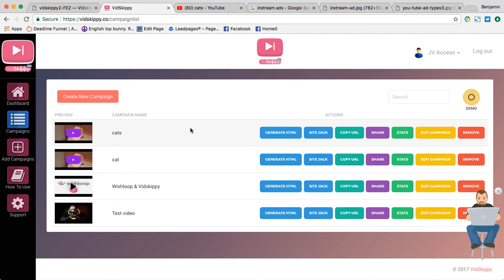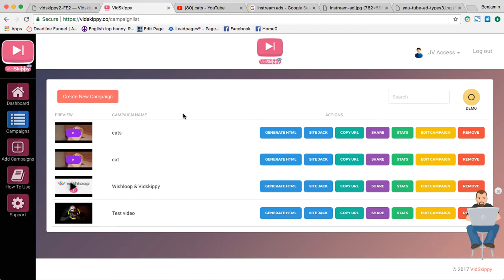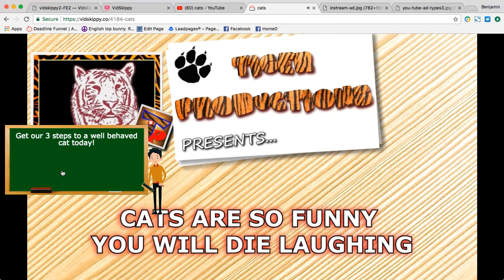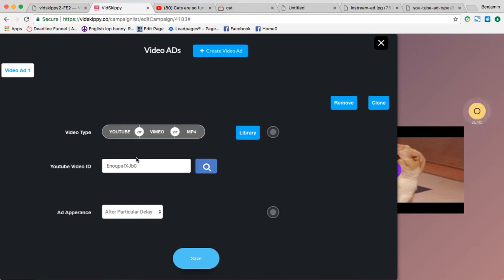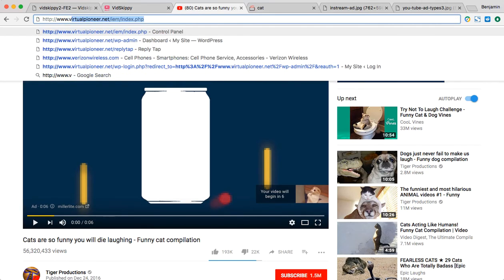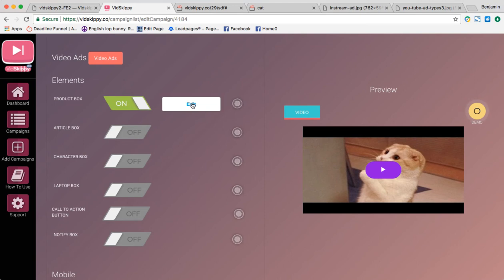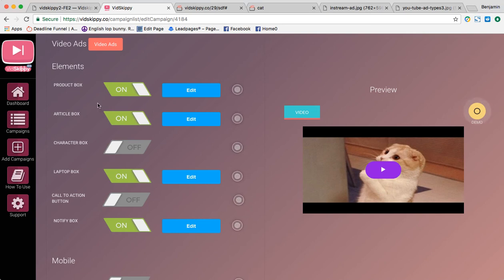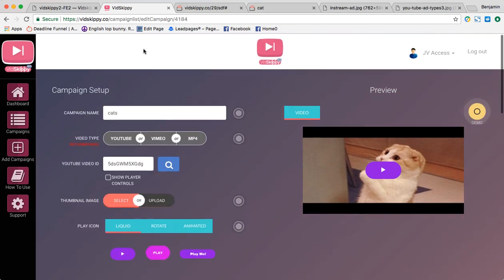VidSkippy 2.0 real review - pros/cons + bonus